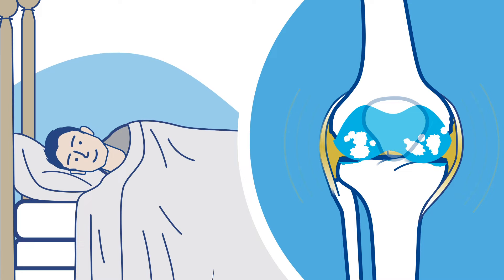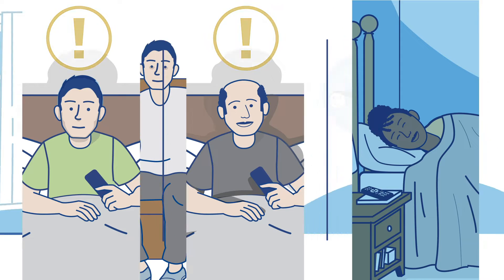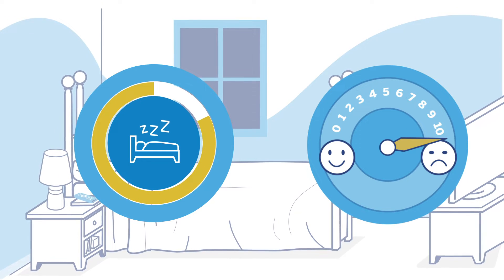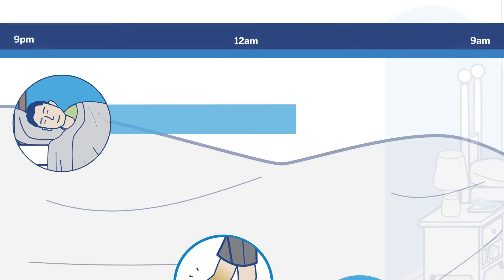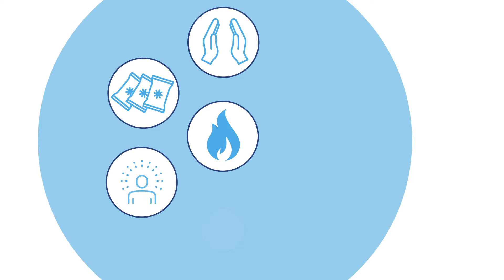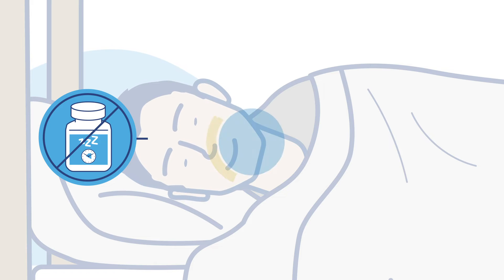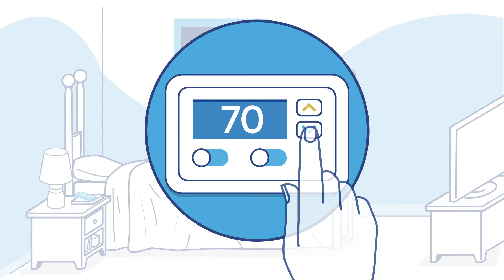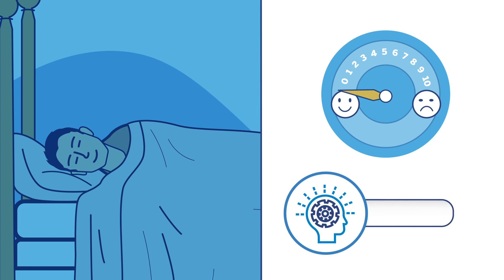How Pain Affects Sleep (HSS)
It can be a difficult cycle to break—you don’t sleep well because you’re in pain, but your pain gets worse from lack of sleep. For people with osteoarthritis, getting enough rest is particularly important for managing the disease. Learn more from the experts at the HSS Osteoarthritis Program about the pain-sleep cycle and strategies to improve your sleep.